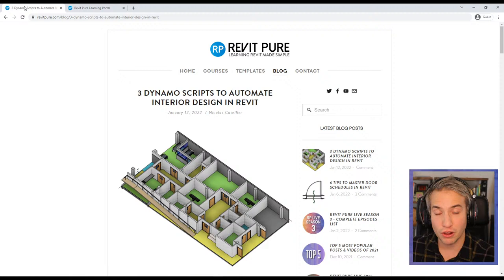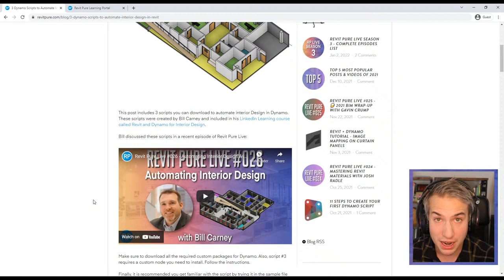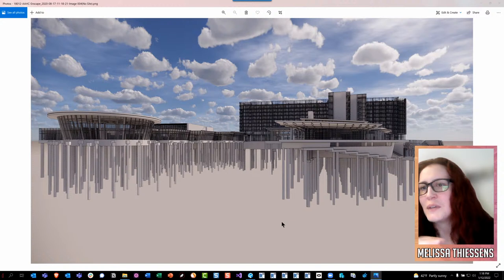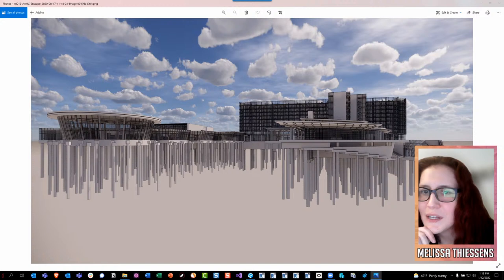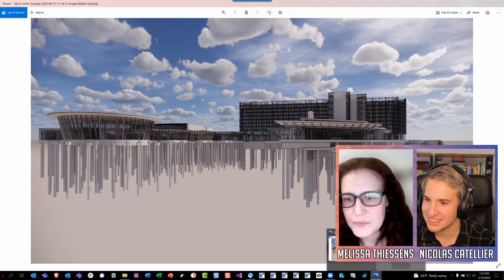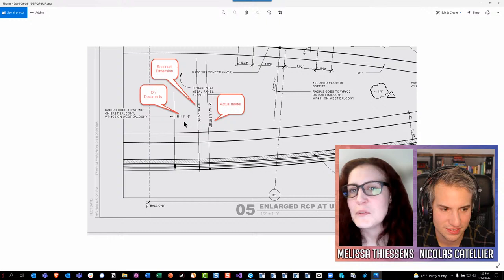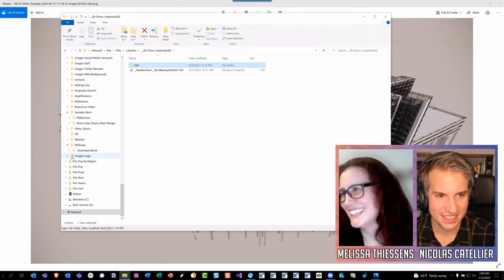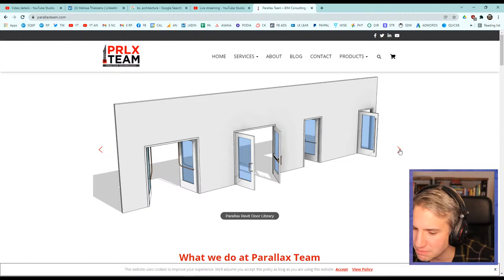Revit Pure Live #027 - Lessons From Becoming a Consultant with Melissa Thiessens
Melissa Thiessens joins BIM Pure Live to share the lessons she learned in her journey from being a BIM Manager at GSBS architects for 15 years to becoming a BIM consultant at Parallax since early 2020.

Timestamps:

0:00 - Pre-show music
2:45 - Intro
3:55 - 3 Interior Design Dynamo Scripts
6:30 - Introducing and chatting with Melissa
12:30 - Becoming a BIM consultant
16:40 - Reconciliation models
22:27 - Dimensions rounding issues
27:21 - Maintaining a detail library
36:57 - Creating a template
44:26 - BIM bureaucracy / LOD
51:06 - Melissa's current template projects
1:02:44 - DBEI / BILT conference
1:03:43 - Final words
1:04:50 - Post-show music